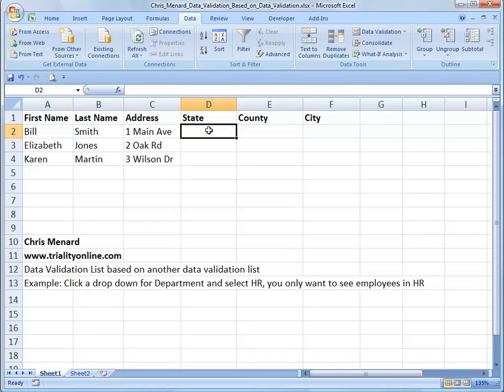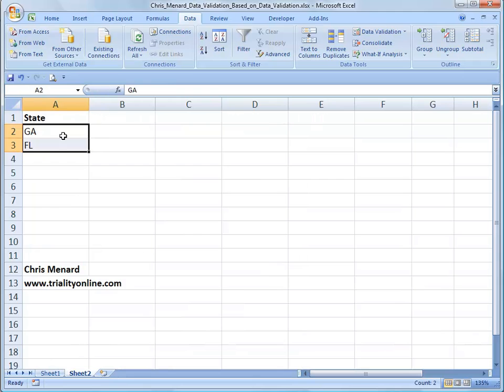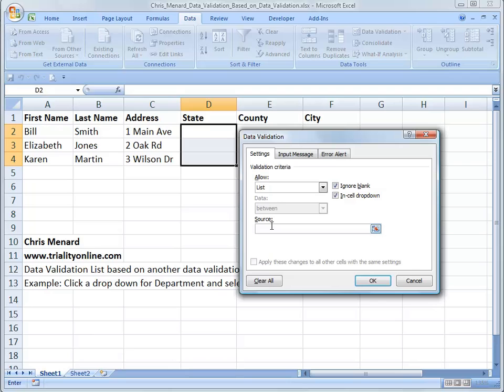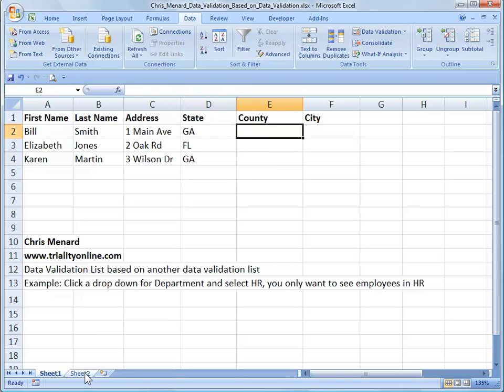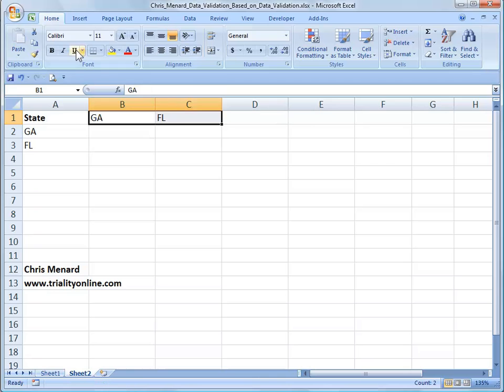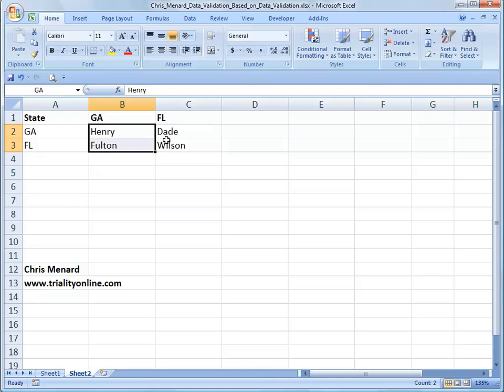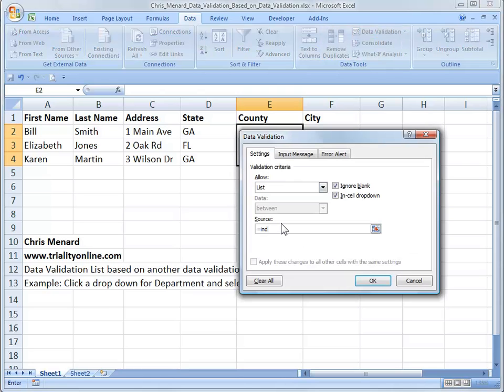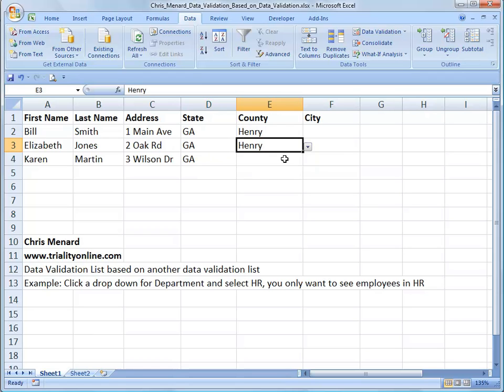Excel data validation list based on another data validation list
Here is how you create one data validation list in Excel based on another data validation list.  Example: if you select one state, you only want to see the counties for that state not all 50 states.

-- EQUIPMENT USED
○ My camera